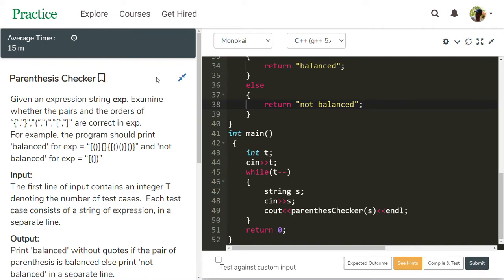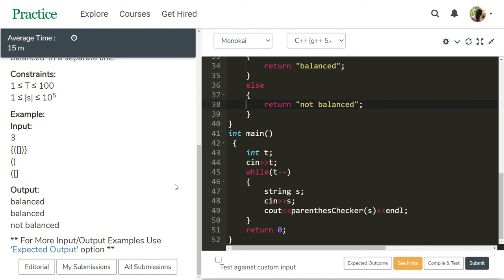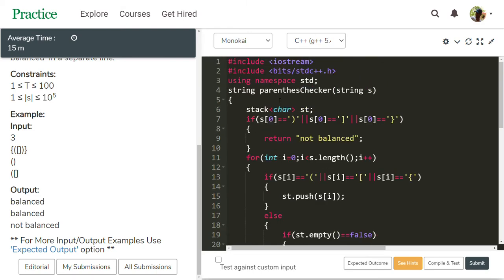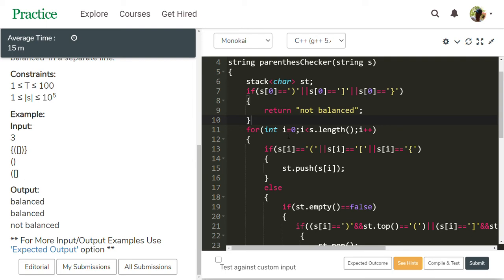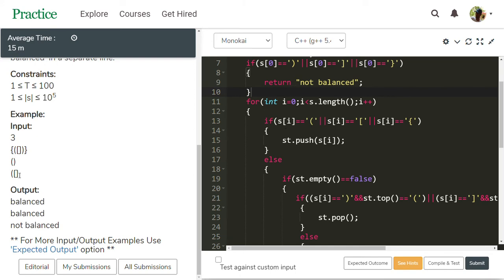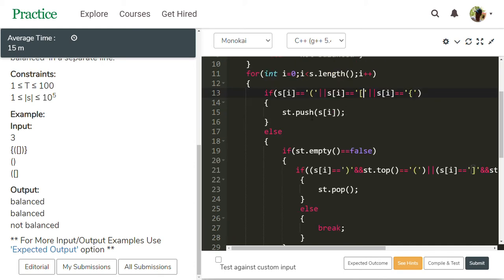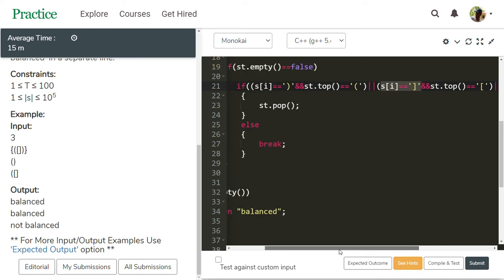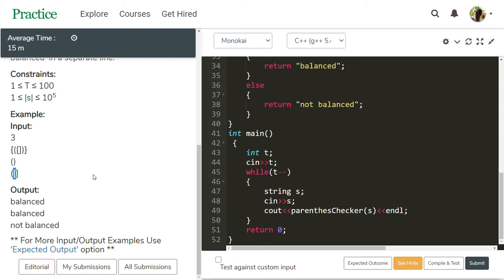Parenthesis Checker | Nataraja Murthy | Program #91 | Stay Safe and Code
Explanation about "PARENTHESIS CHECKER" program.